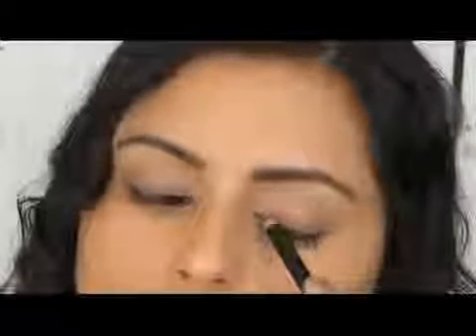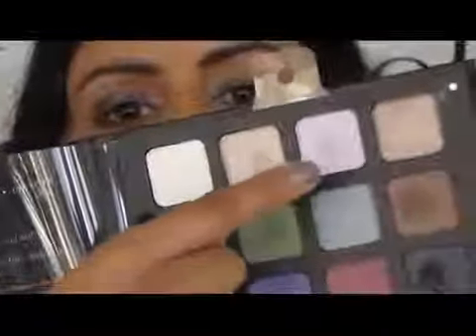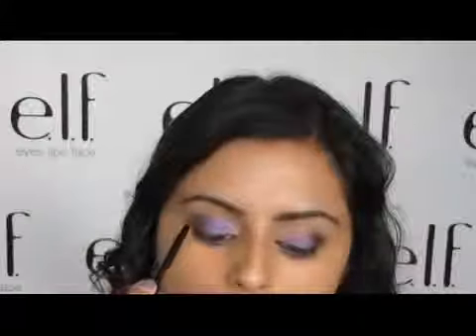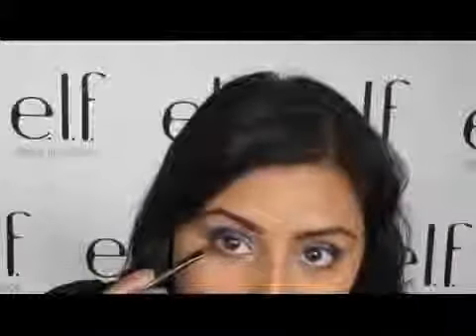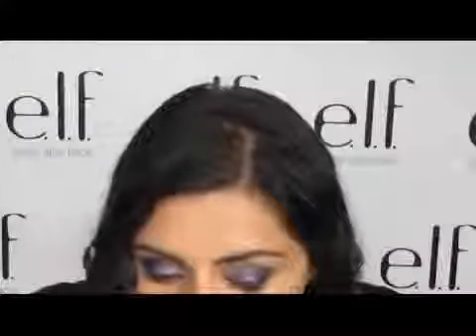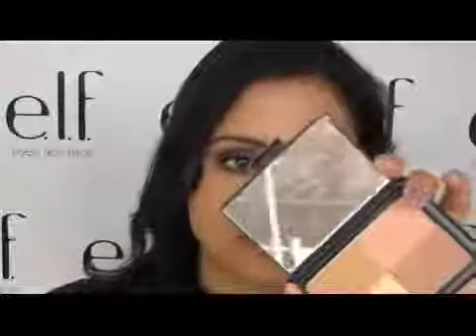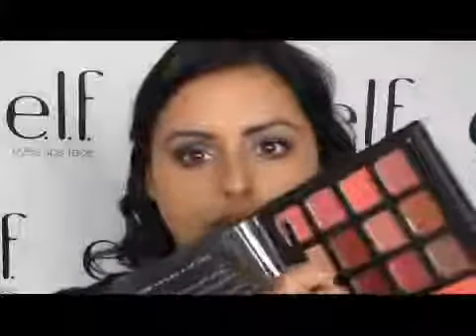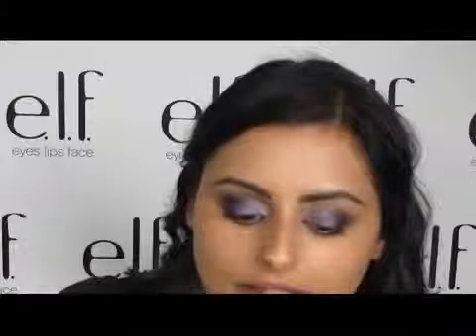Smoky Purple look from the Beauty Encyclopedia Sparkle Eyes Edition